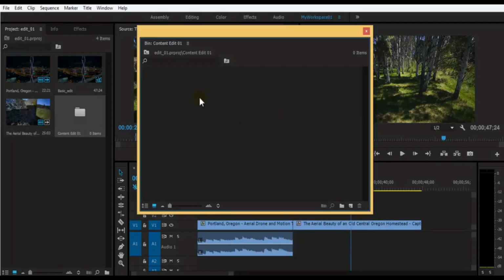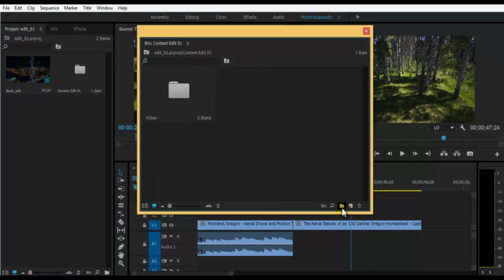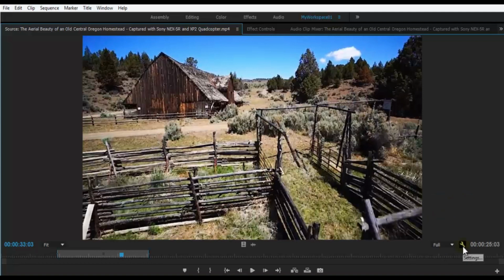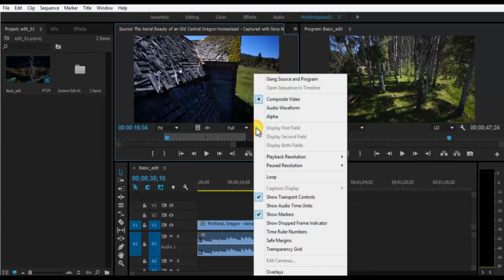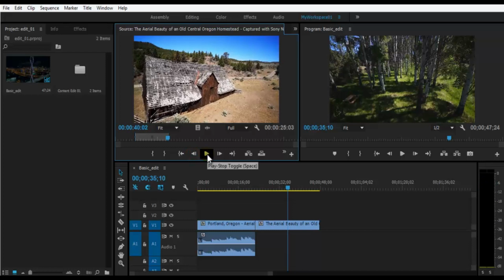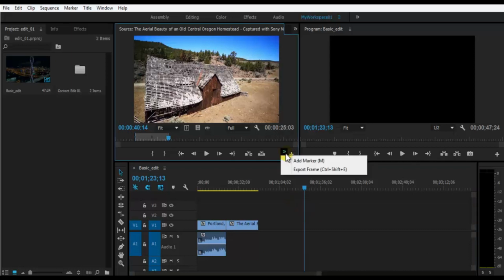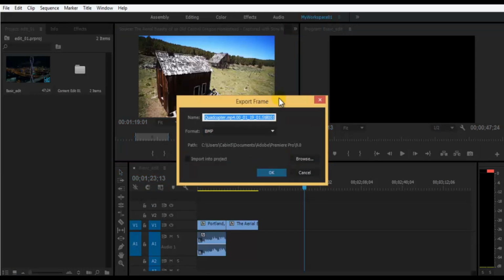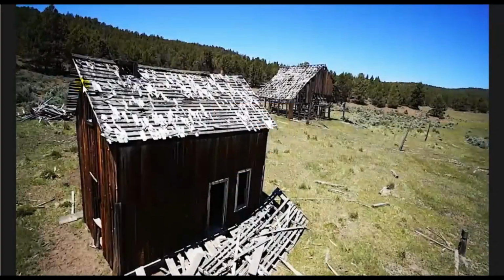Arranging Media in Project Panel | Best Video Editing Software Adobe Premiere Pro